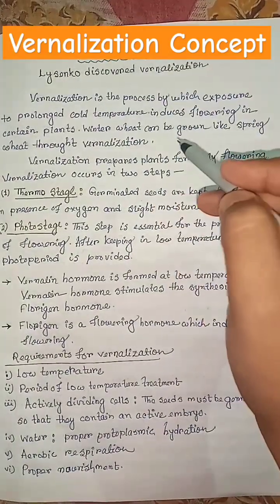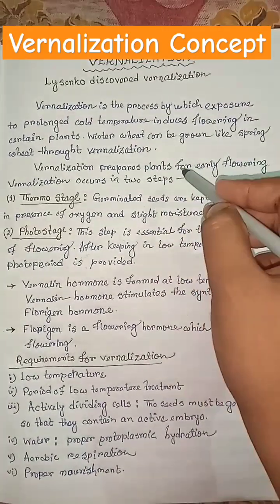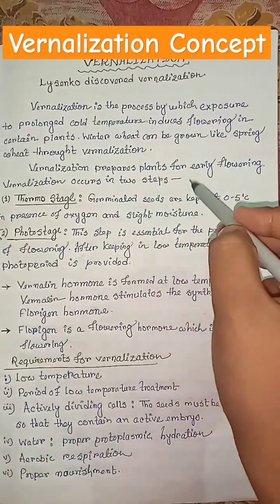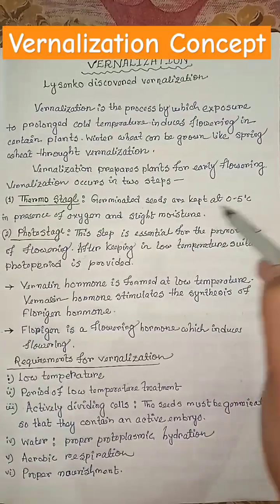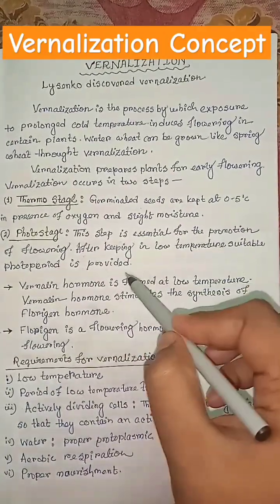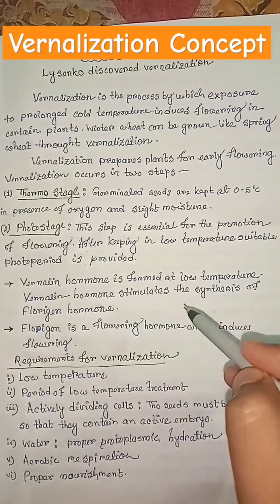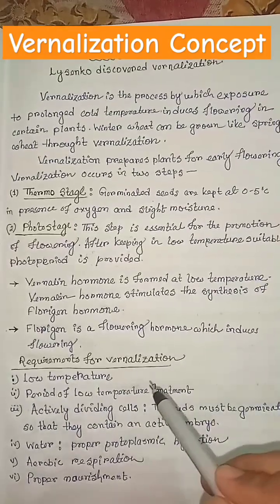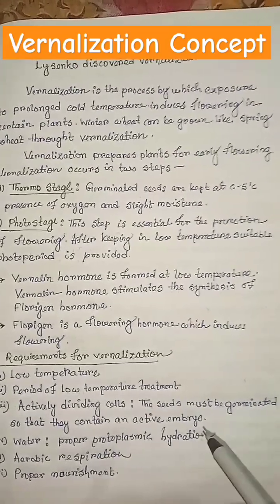vernalization in plants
vernalization in plants | plant growth and development |  class11biology

plant growth and development class 11
plant growth and development class 11 notes
vernalization in plants class 11
mechanism of vernalization in plants vernalization in plants bsc 2nd year vernalization in plant physiology
Winter wheat vernalization
Horticulture techniques
Vernalization process
Plant physiology
Seed germination
Flowering in plants
Dormancy
Cold treatment